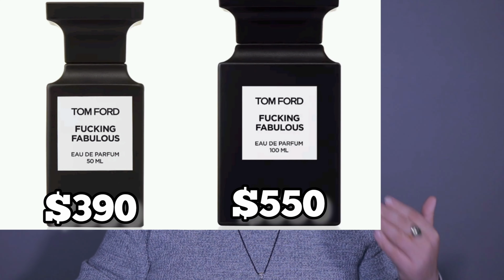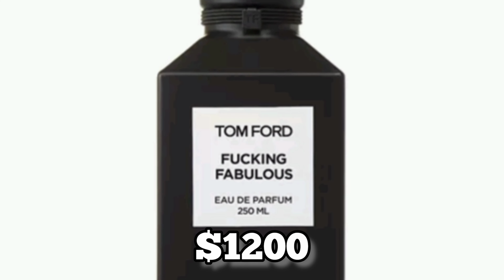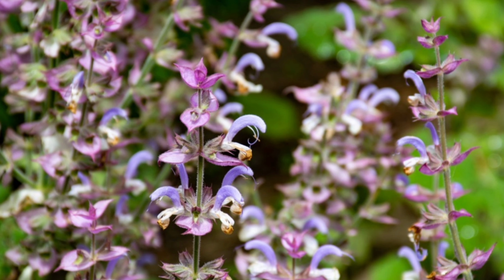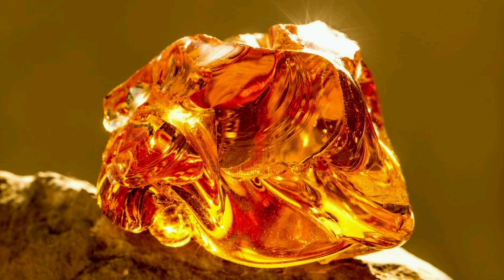TOM FORD F*CKING FABULOUS REVIEW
We're gonna start the new year off with a bang Dudes and Foxy Dudettes! Today we are gonna review and give my opinion on one of the most controversial fragrances on the market, Tom Ford's F*cking Fabulous. It's a unisex EDP that begs the question: Does it live up to it's name?

In this video we'll cover the notes that make up this very unique fragrance, what the best season is to wear it in and the right occasion as well. You'll even get some tips on where you're supposed to apply fragrance on your body for maximum performance! Don't forget to check out the links below to purchase your own bottle of Tom Ford's F*cking Fabulous!

Tom Ford F*cking Fabulous:

10ml (0.33 Fl Oz) As seen in video
30ml (1.0 Fl Oz)
50ml (1.7 Fl Oz)
100ml (3.4 Fl Oz)
Body Spray (4 Oz)

🎥🎥 RECOMMENDED VIDEOS 🎥🎥

Welcome to The Well Rounded Dude! A place where dudes and even those foxy dudettes can learn tips and tricks to be better versions of themselves!
The channel covers style, fashion, grooming, personal development and much much more! A little bit of everything is covered to help you be a more well rounded individual.

Available on Our Website Too!

🎥📸: Terenti Bittner

Theme song:
"Get Well Rounded"
By Sir Felix Cage Feat. Chris VanDusen

FEATURED PRODUCTS:

Uncompleted Men's Skincare, get more Handsome in 30 Days!

Amazing Belts without holes!

High quality underwear with the patented Ball Hammock TechnologyvUse Code: WELLROUNDED10 to save $10 off of a $30 order!